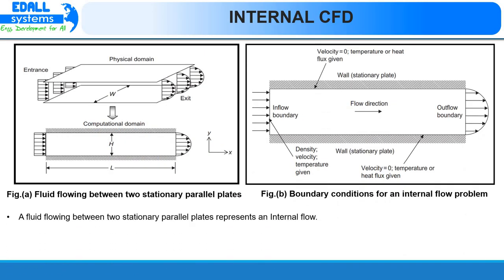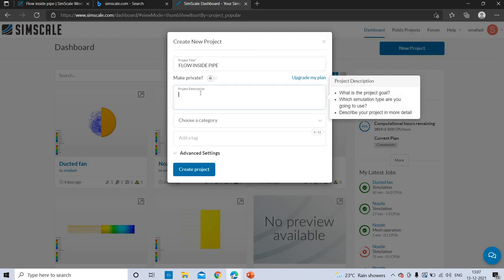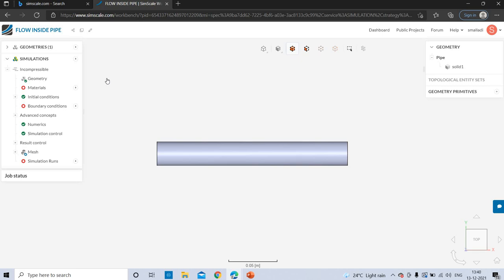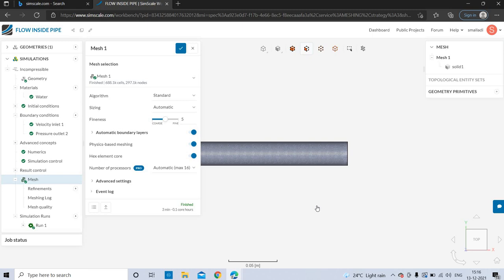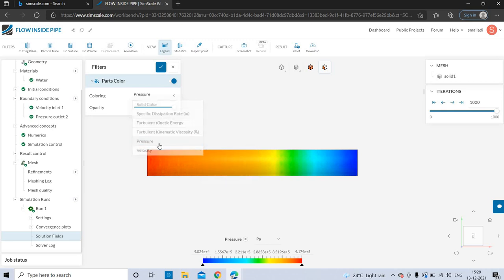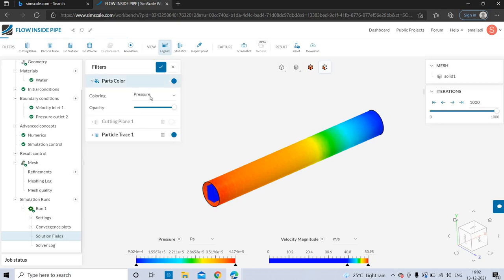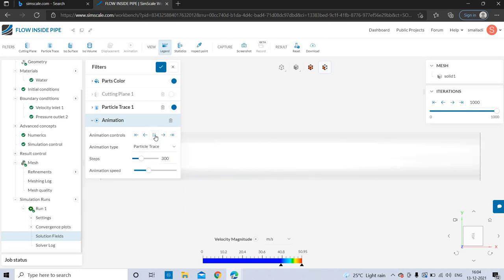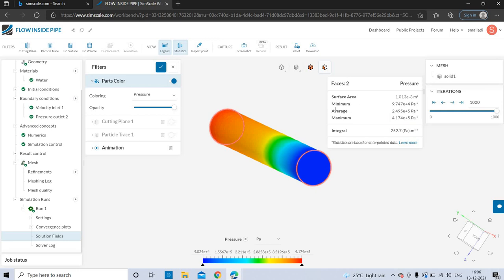2. CFD - Flow Inside Pipe - Internal CFD Analysis